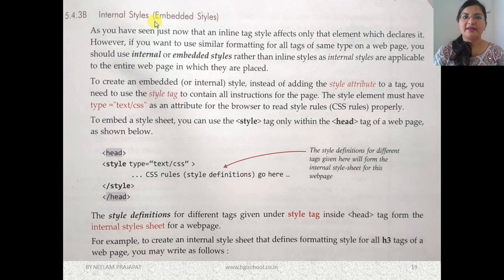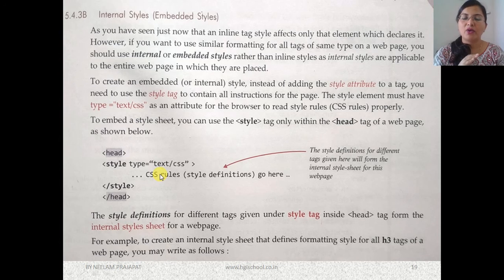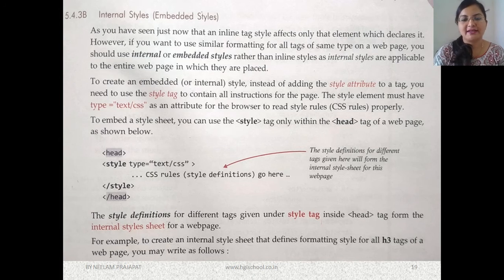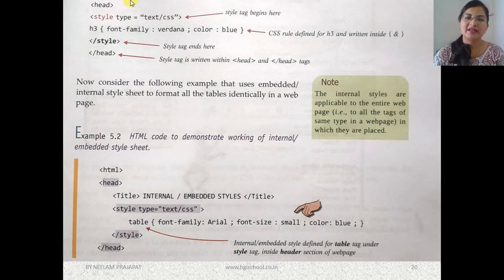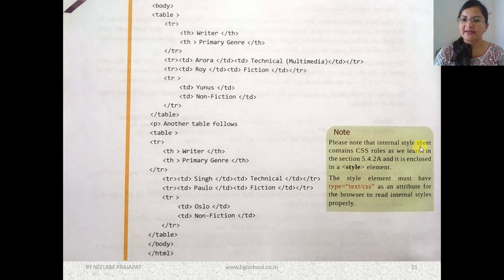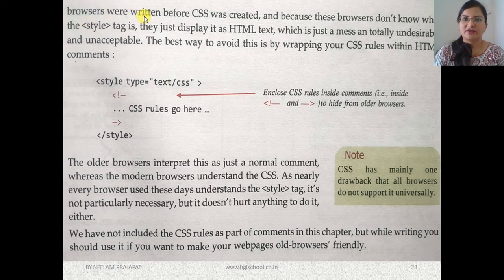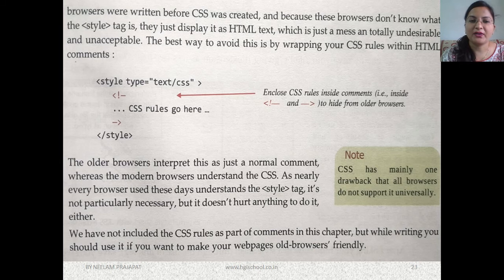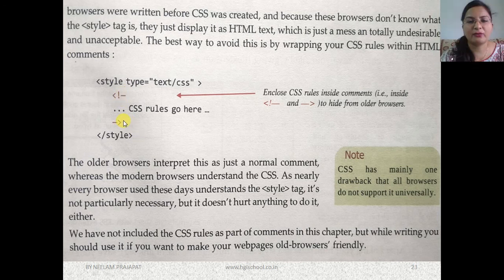CBSE CA(Computer Application) Class-10 Ch-5 Cascading Style Sheets (CSS) Part-5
CBSE CA(Computer Application)